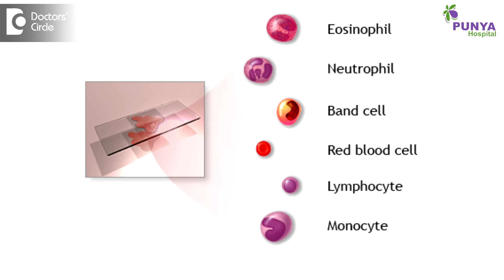Is MRI mandatory when intergluteal cleft is affected before I&D? - Dr. Nagaraj B. Puttaswamy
An established  abscess is usually diagnosed with clinical symptoms of the  patients who come  with severe pain in the  affected area, redness and  tenderness , that is the  painful appreciation when the  doctor  fells that area and at the same time the  patient will be very toxic. These evidences are enough to say that these are an abscess. But many at times, we subject the patients to added investigations. the common investigations are the  blood count and  simultaneously we  want rule out the existing or the coexisting cases of  diabetes or  if we are   subjecting the  patient to any surgical procedure  under anesthesia, then we have to rule out  any associated  medical problems . But to establish the diagnosis of any abscess, we try to get into the investigative mode in the form of ultrasound of the affected area. Ultrasound will tell us that this is the location or the area, this is the depth of the abscess, at the same time how big the   abscess is or the volume of the  abscess or you can still decide on whether to operate  on the patient or iv antibiotics. There is a rare scenario where we establish a complex abscess. So we may subject the patient for MRI scan as well. MRI scan is a very advanced investigation where it will very clearly tell all the planes of investigations of the abscess cavity and also tell whether it is  communicating to any other site and if an  abscess is there in on  area, if it is  connecting to another area, it  will clearly tell so that during the  surgeries, the  fallacies or the  faults may be avoided. So this is how we may take advantage of the  higher investigation.